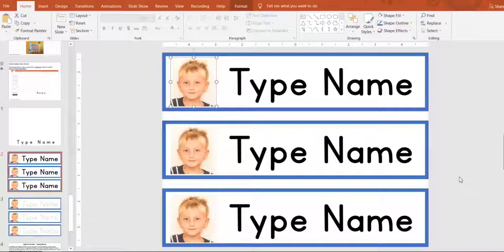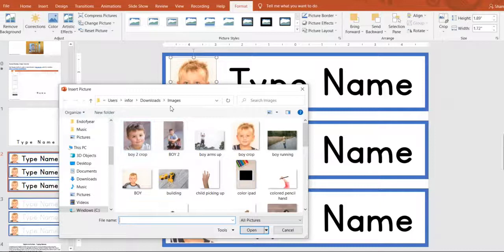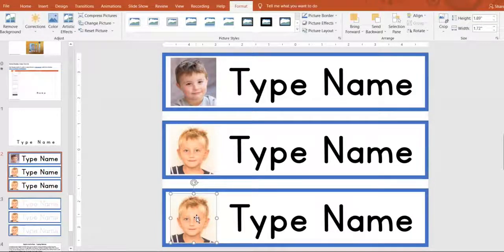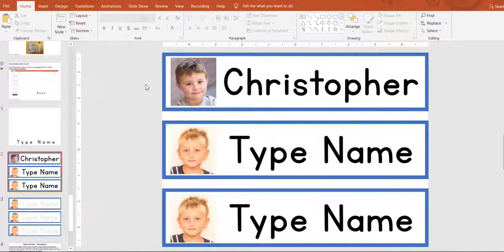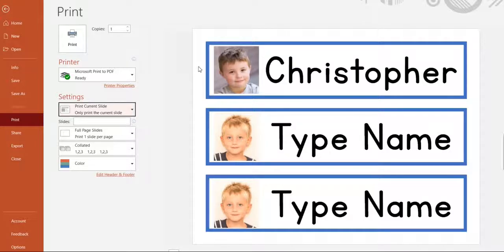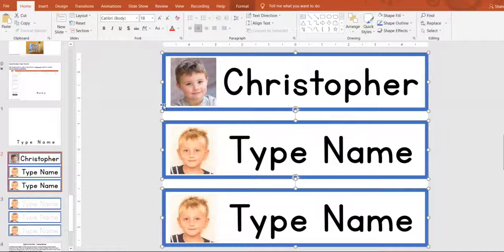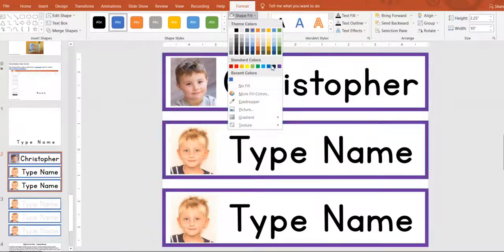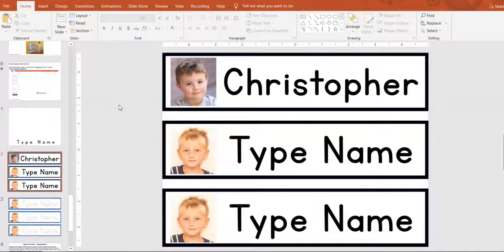How to Create Photo Name Plates in PowerPoint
How to Create Photo Name Plates in PowerPoint for your classroom.